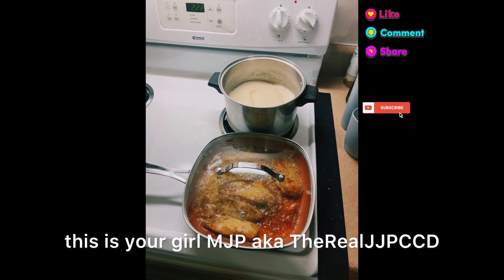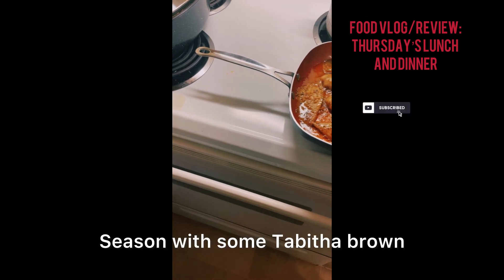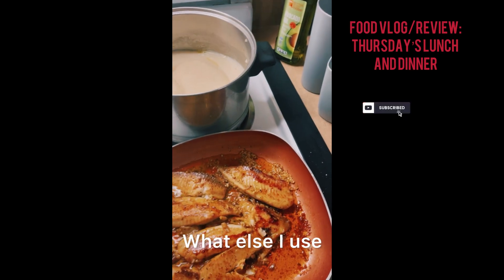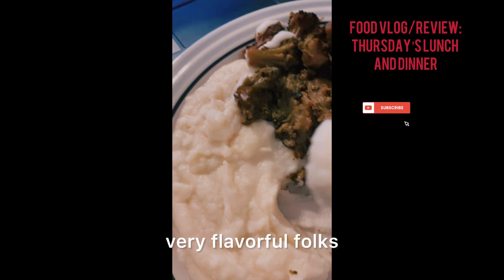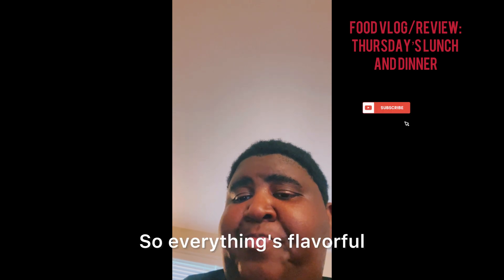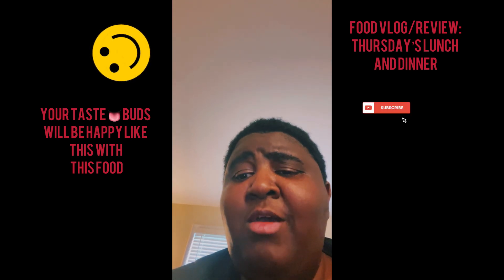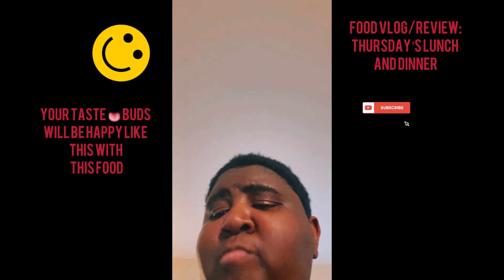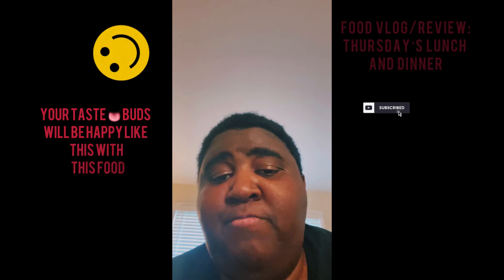Feasting my way through Thursdays—one delicious bite at a time! 🍽️” heyyall #🫵🏿 #😃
In today’s video, I dive into the delicious details of my Thursday lunch and dinner. From ingredients to cooking techniques, I spill the flavorful beans. Plus, I rate the experience a strong nine out of ten! And tell me, what’s on your menu today? 🍽️👇”